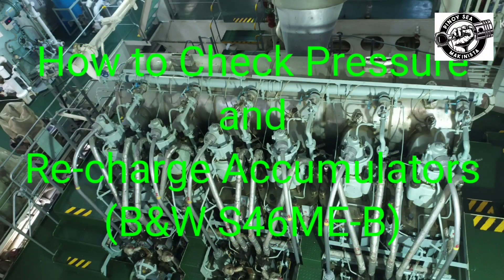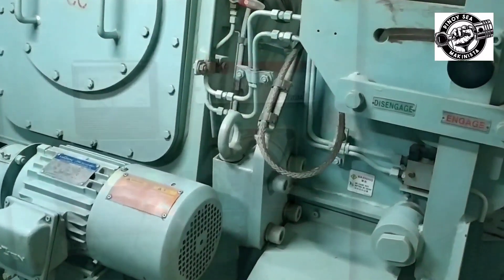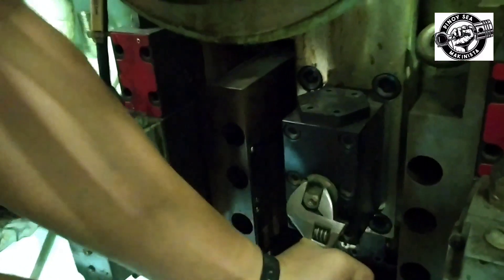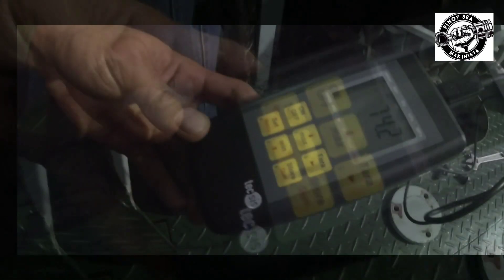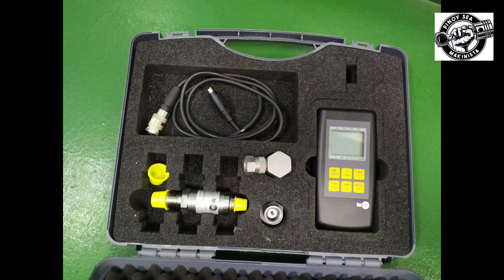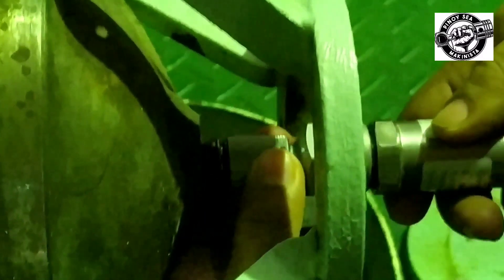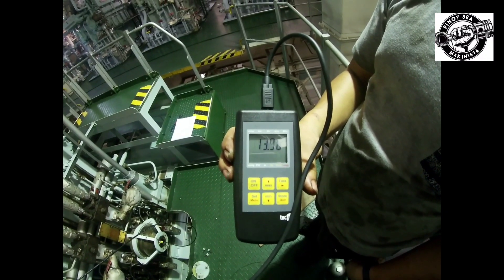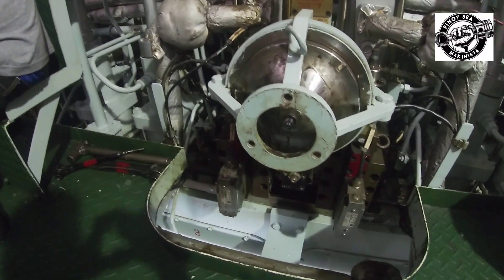How to Check Pressure and Recharge Accumulators ( B&W S46ME-B)